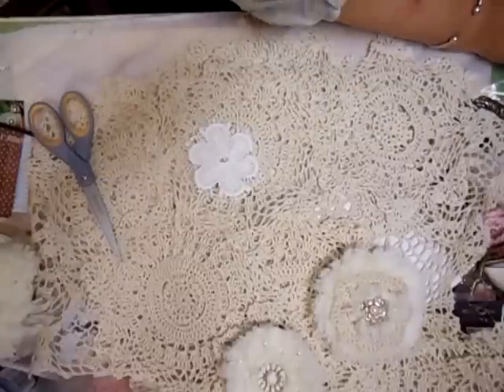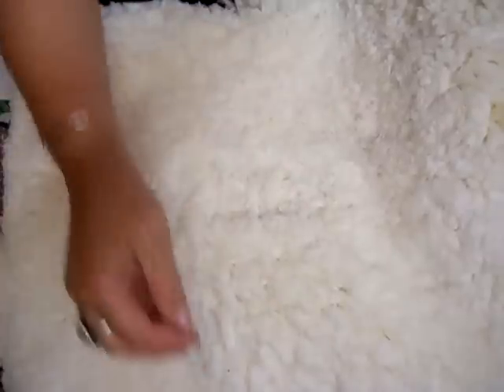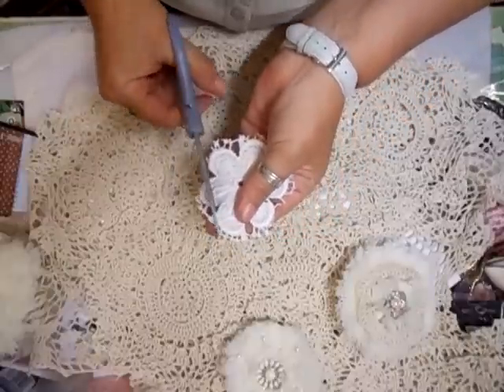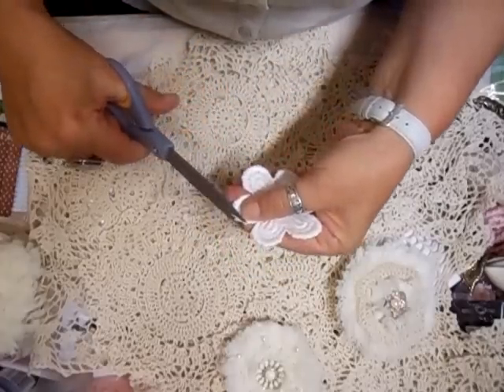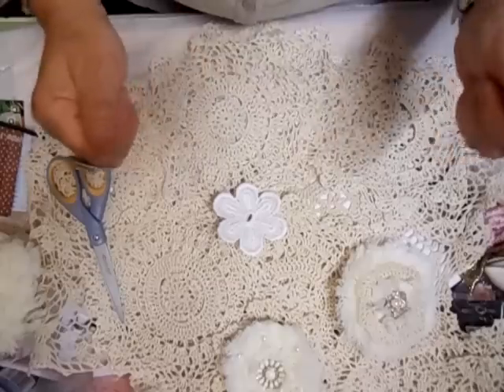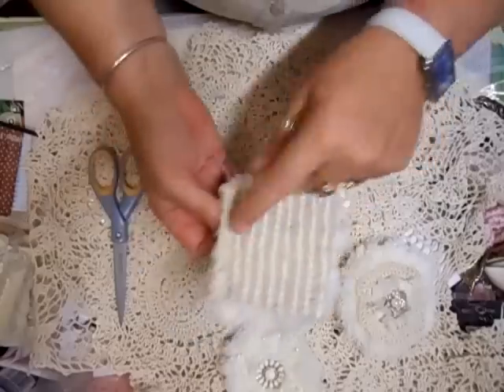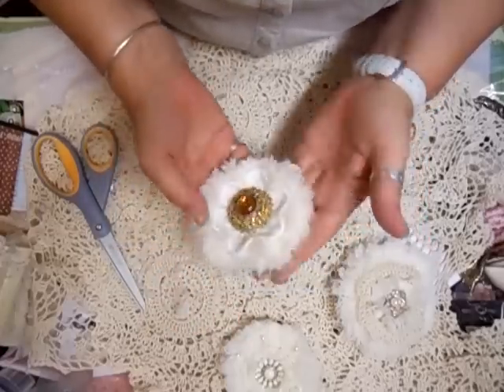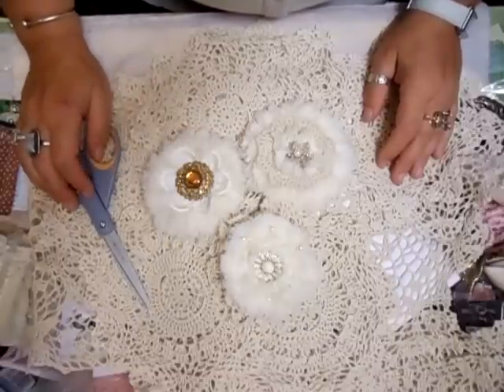Bath Matt Shabby Chic Flower Tutorial - jennings644